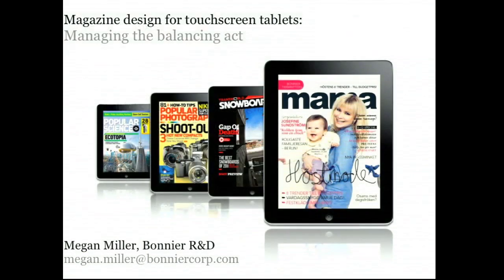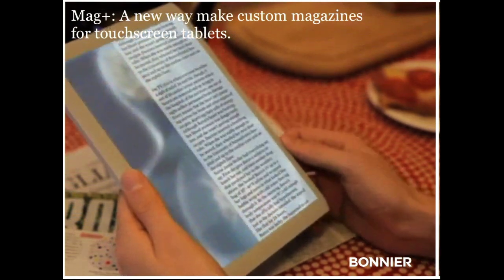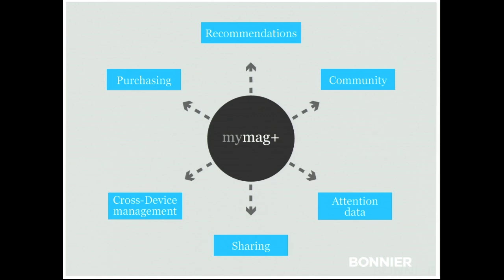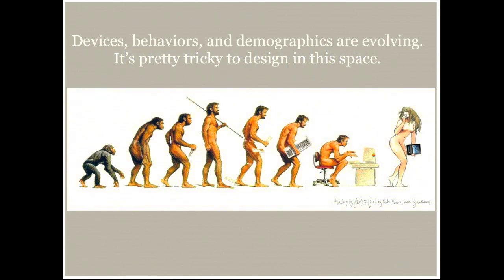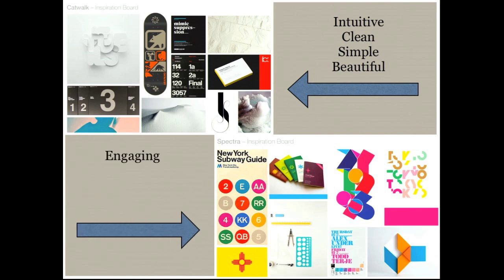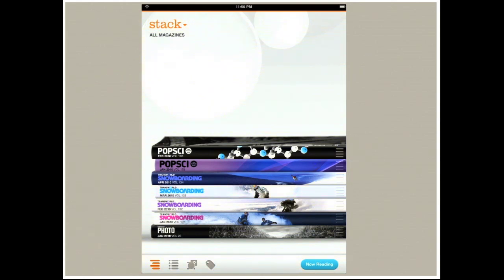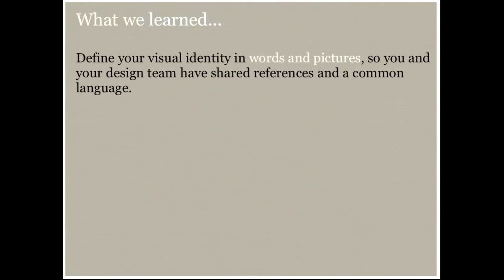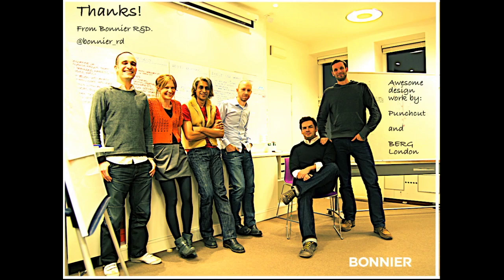MX 2011 | Megan Miller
Tablets and Intuitive Design: Managing the Balancing Act

The explosion of touchscreen tablets means new challenges for highly visual experiences. Bonnier's R&D Program Director Megan Miller uncovers key tactics for getting results without getting in the way.